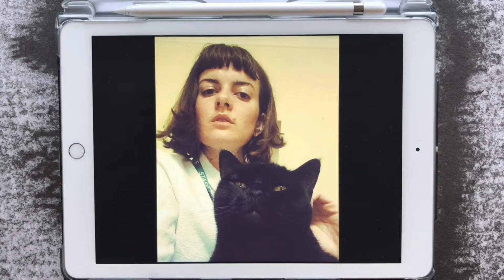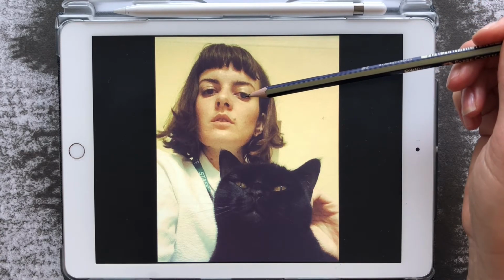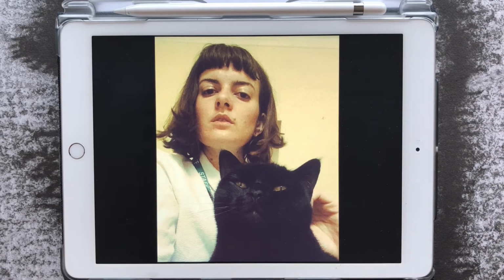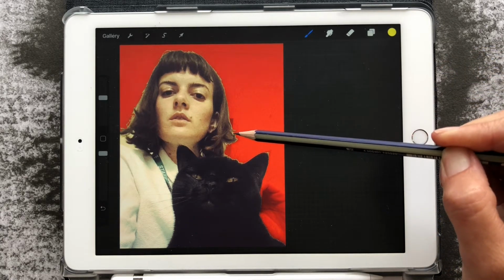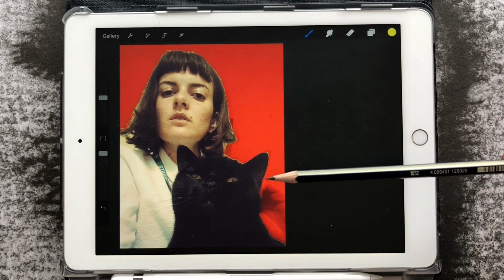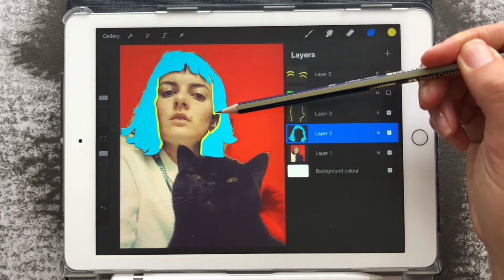30 Faces/30 Days Sneak Peek: Drawing Negative Space with Chantal Vincent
In this tutorial, 30 Faces/30 Days featured artist Chantal Vincent demonstrates how to identify and use negative space to achieve greater accuracy in your drawings. This is a sneak peek at the 30 Faces/30 Days drawing challenge, which features 30 days of drawing tips from extraordinary portrait artists.